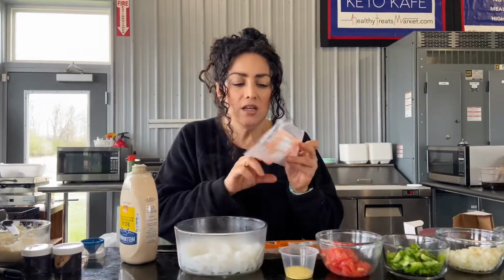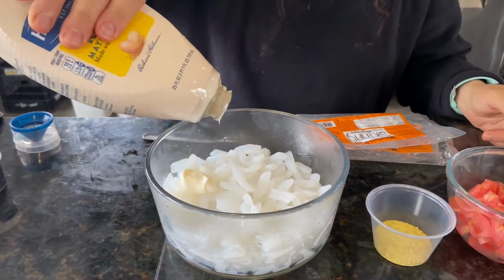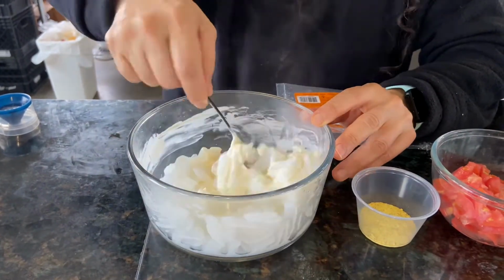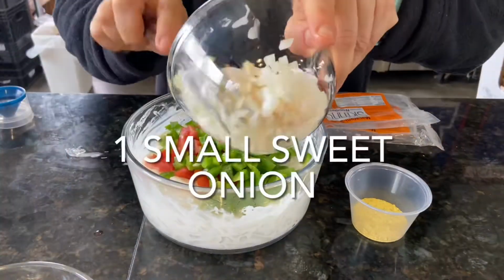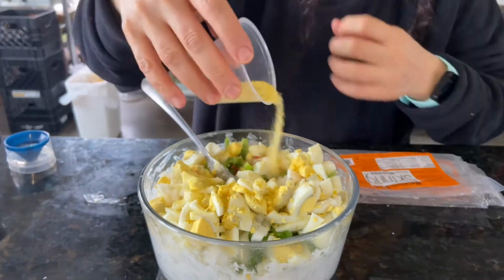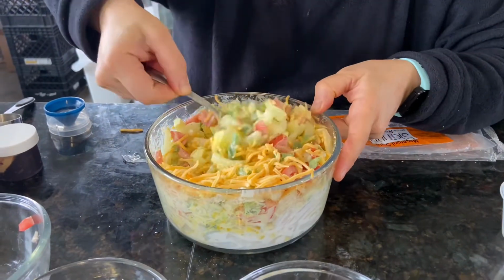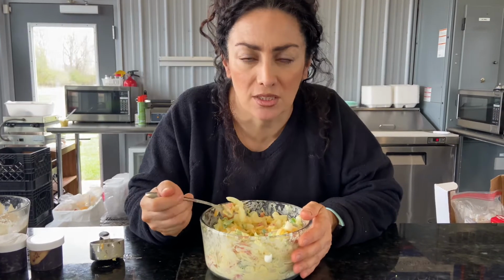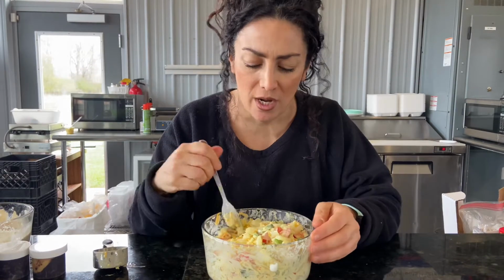KETO Macaroni Salad for Rapid Weight Loss | Recipe | HTM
HEALTHY NEVER TASTED THIS GREAT!
Visit us at HealthyTreatsMarket.com
or come see us in the Davison Farmers Market every Tuesday Thursday and Saturday 9-5 at 8110 E Court St, Davison, MI 48423.  Like our, Facebook Healthy Treats Market page and Join our Healthy Treats Market Support Group.

1. Boil 2 bags of keto noodles for 10 minutes
2. rinse
3. add 1/4 cup mayonnaise
4. add 1 teaspoon mustard
5. add 1 tablespoon chicken seasoning
6. vegetables of choice
7. 1 tomato,
8. 1/2 pepper,
9. 1 small onion,
10. 3 eggs,
11. 1/2 cup cheese
12. add tuna or chicken for a casserole.
13. Mix and enjoy

(Mixes Information)
Grain/Gluten Free, LowCarb/Keto, Easy to Make Cake/Bread Mixes All things Low Carb and CLEAN Ingredients: Organic Coconut Flour, Flaxmeal, Sunflower Lecithin, Nutritional Yeast
Mixes can be made Keto Style, Protein Style, Vegan Style, or DairyFree